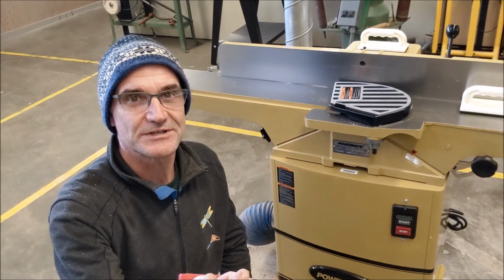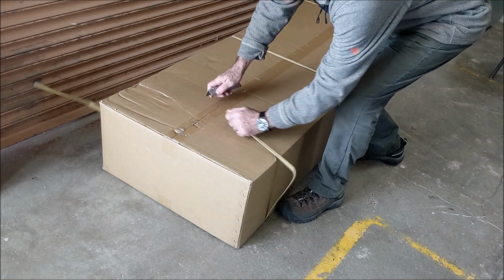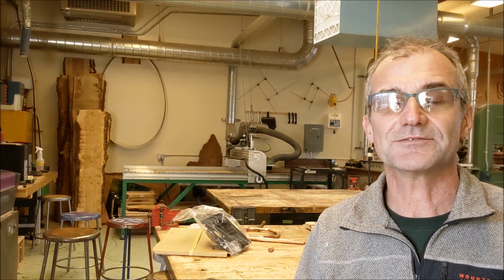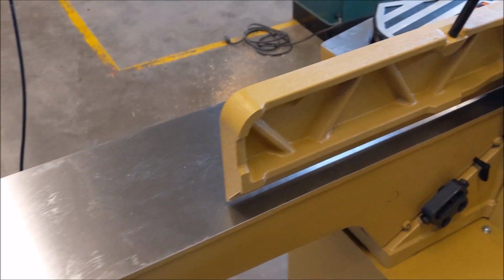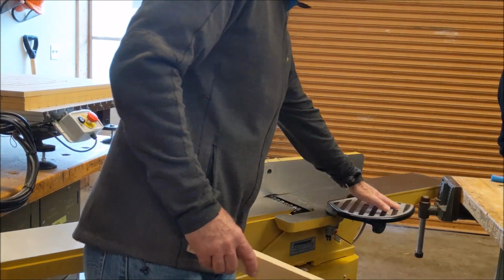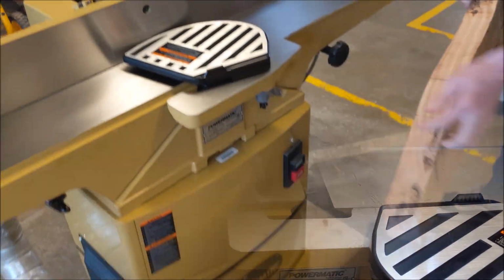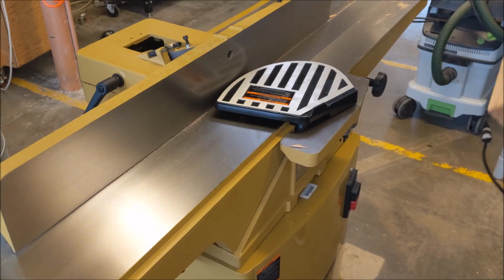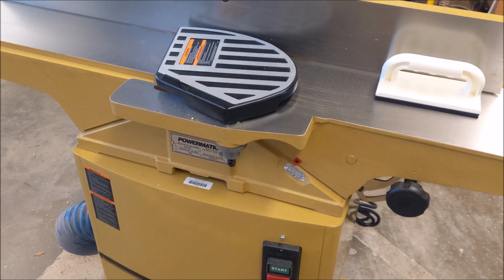Powermatic 6 inch Woodworking Jointer Model 54HH, Review, Unboxing, First Use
I get rid of my old straight blade Grizzly jointer and replace it with a new Powermatic 6 inch woodworking jointer, model 54HH. I unbox the new jointer, set it up, and test it out. I review the new Powermatic jointer and compare it to the old one.

Powermatic Jointer on Amazon